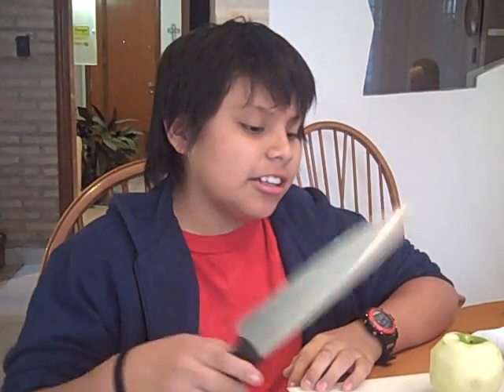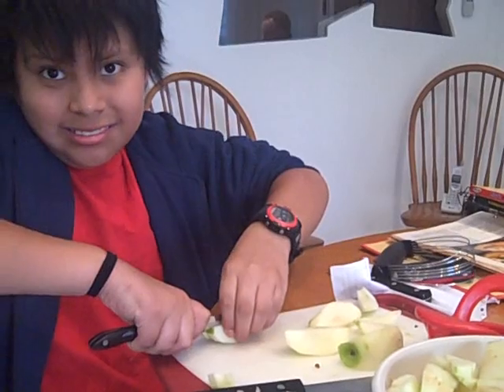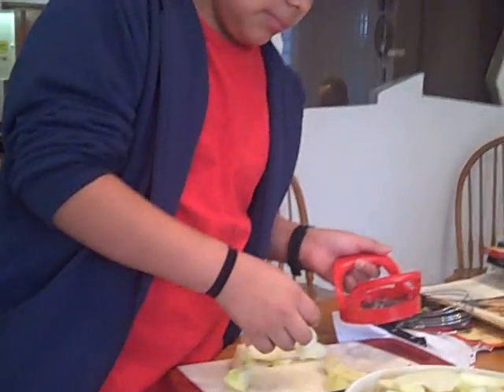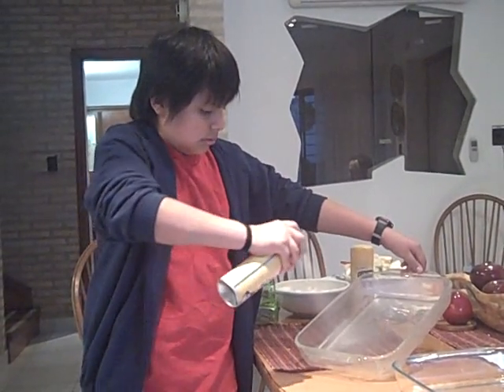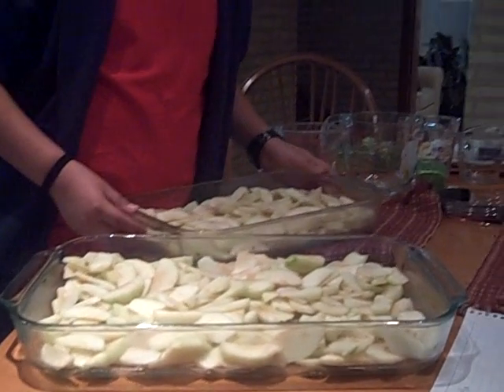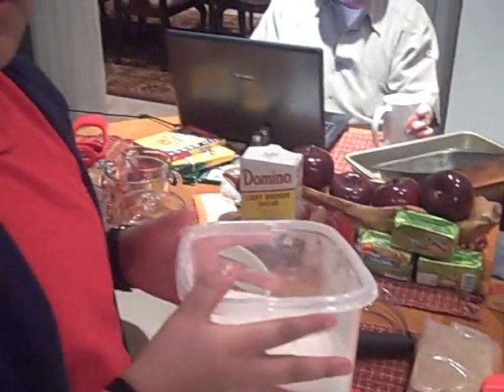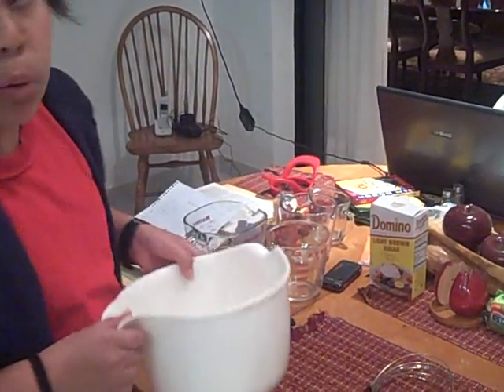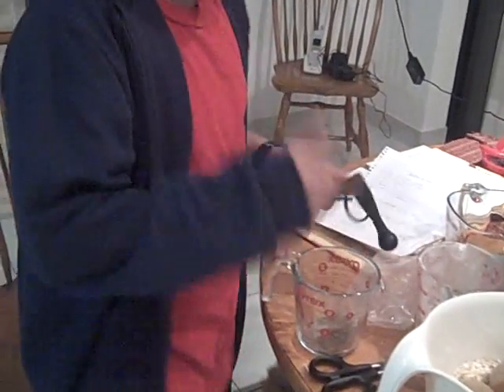John Hendrix - making Apple Crisp - 6th Grade Math Project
John had to make a recipe for his 6th grade math project -- he chose to  make an apple crisp -- what you see is the process :)